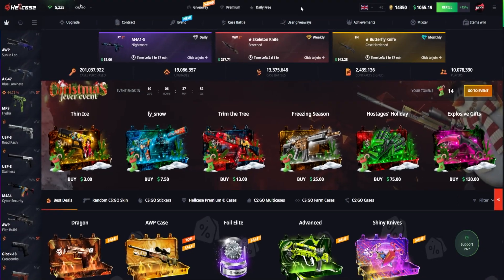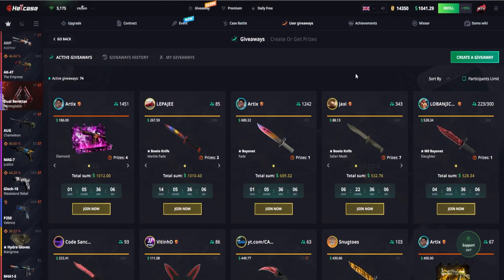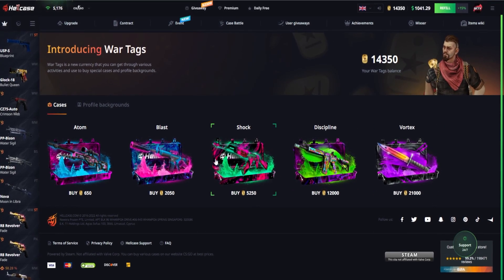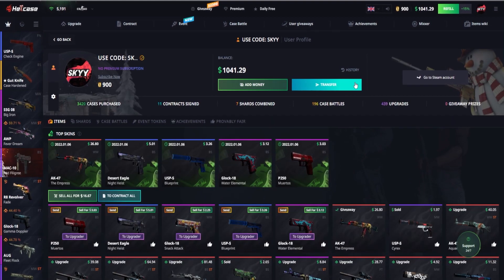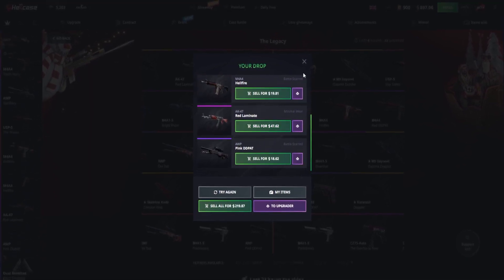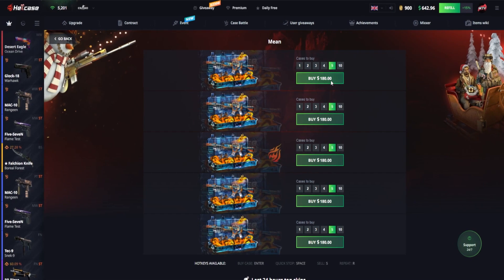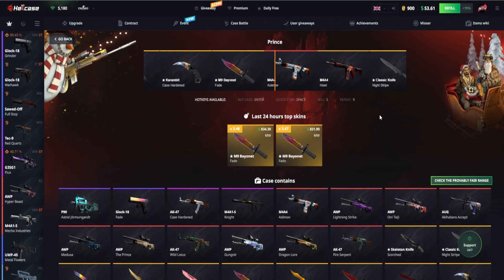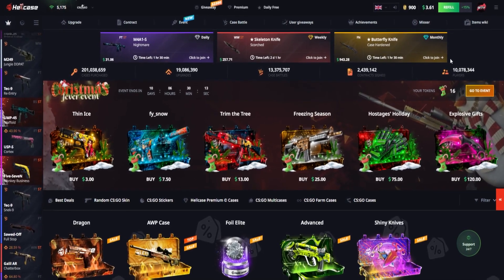NEW WAR TAGS ON HELLCASE FREE CASES & SKINS! CODE: SKYY